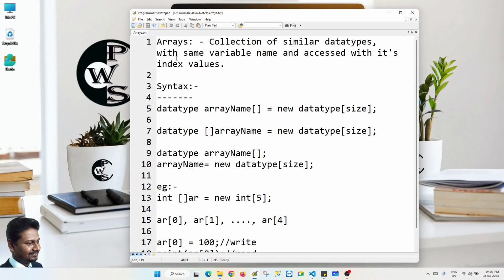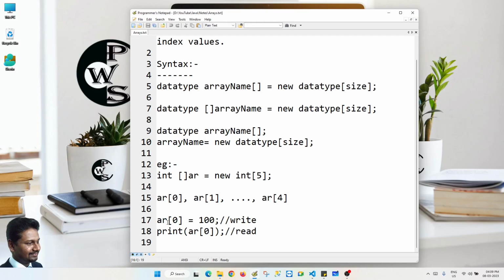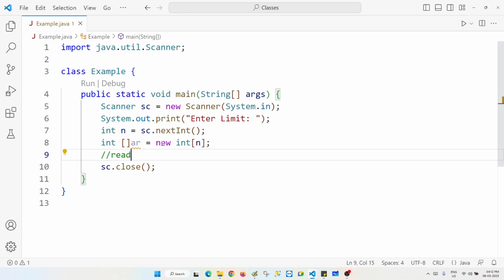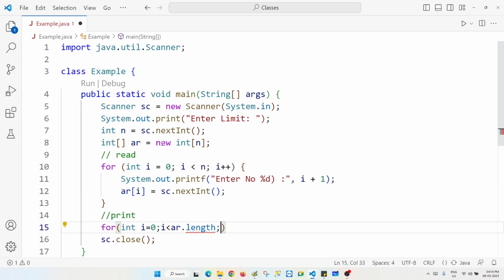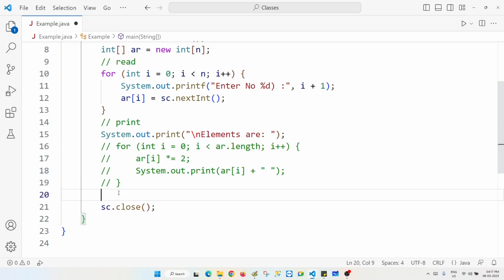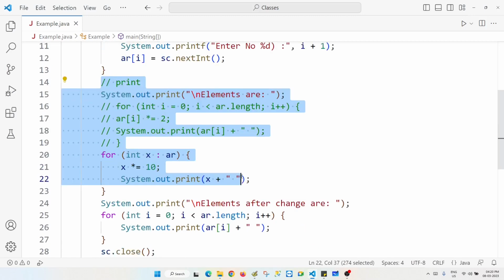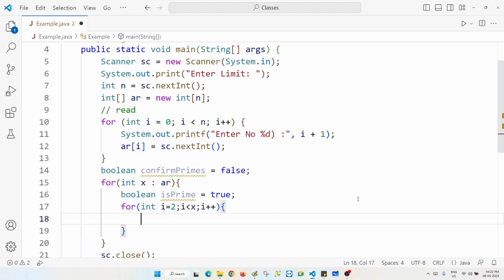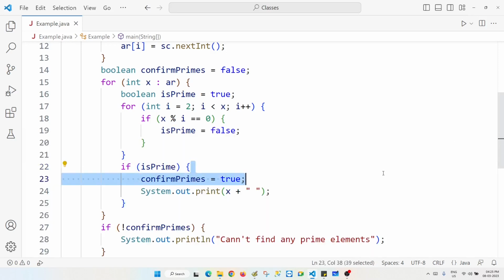Arrays in Java (Core Java Class 11)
Read & Print Array Elements in Java
Prime elements in an array using Java

Arrays#Read & Print#Prime elements in an array